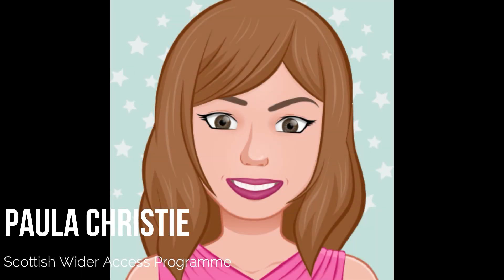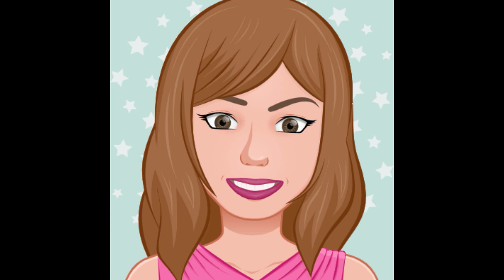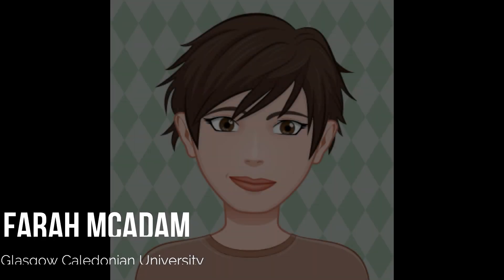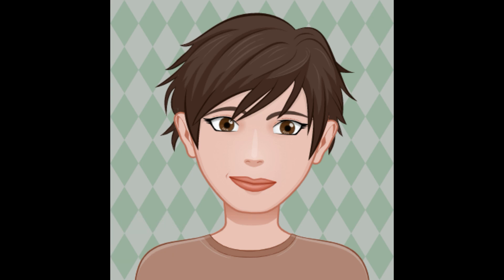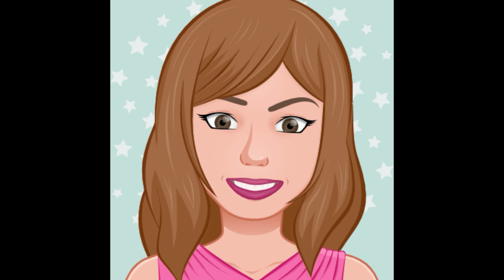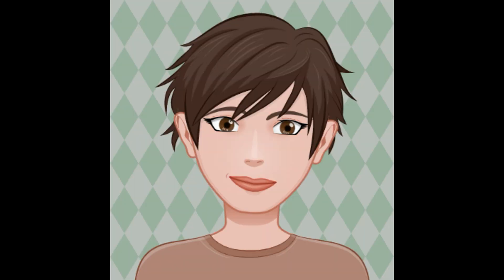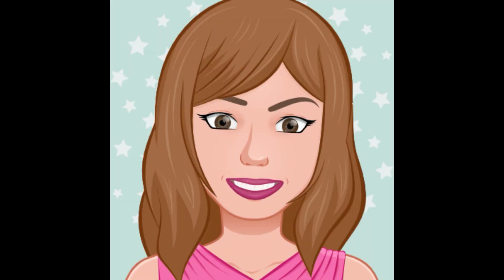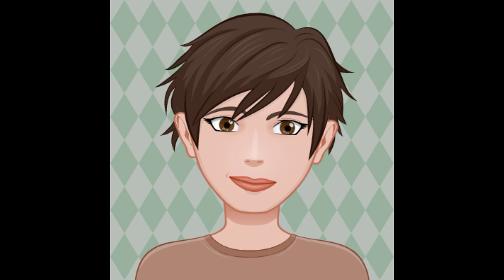SWAP UCAS chat with GCU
Farah McAdam of Glasgow Caledonian University (GCU) chats with Paula Christie from SWAP about the UCAS application and what to include in your personal statement.